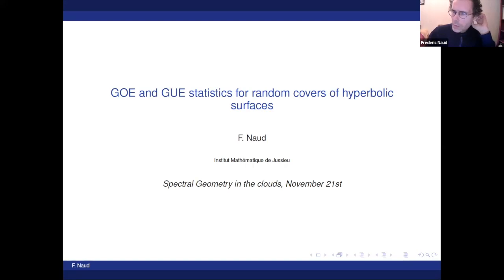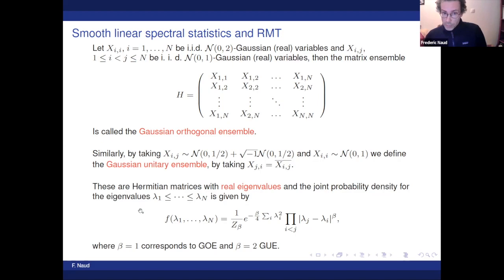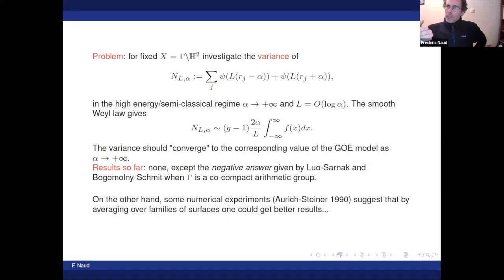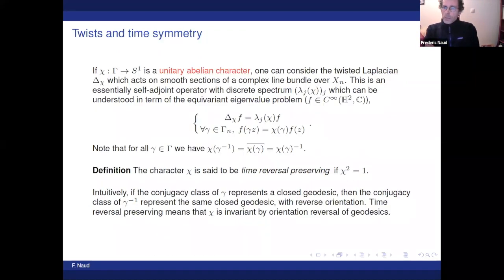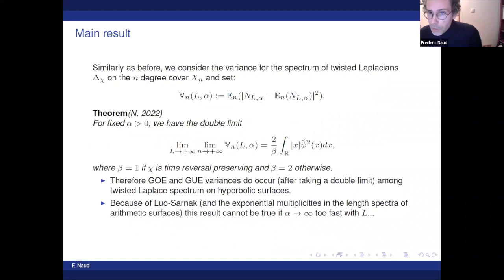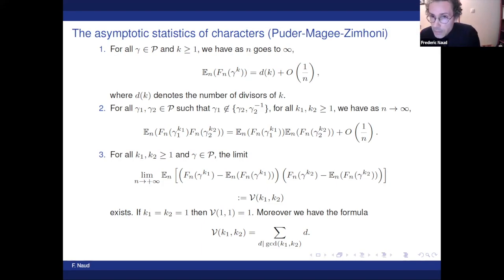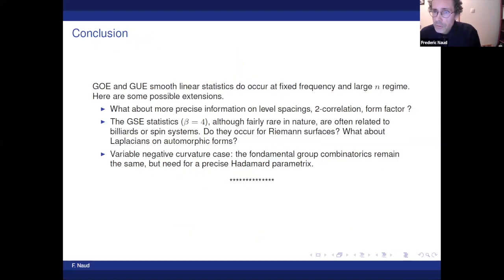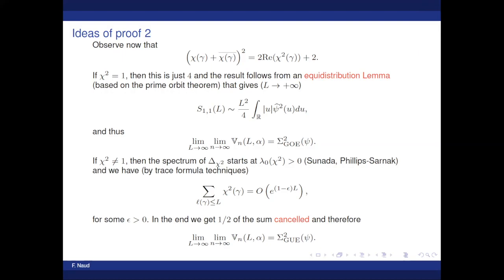Frédéric Naud: Goe and Gue statistics for Random Covers of Hyperbolic Surfaces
(21 novembre 2022/21 November 2022) Seminar Spectral Geometry in the clouds